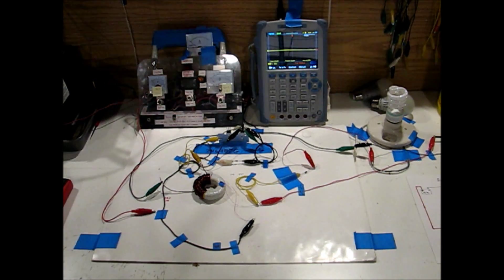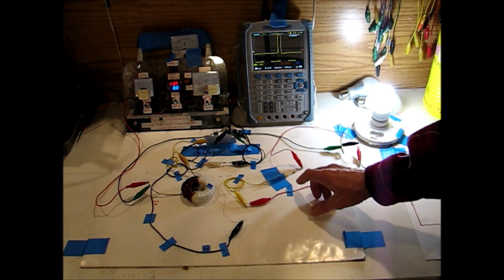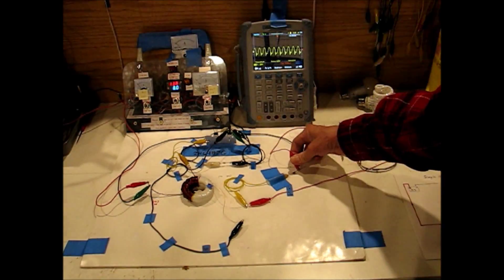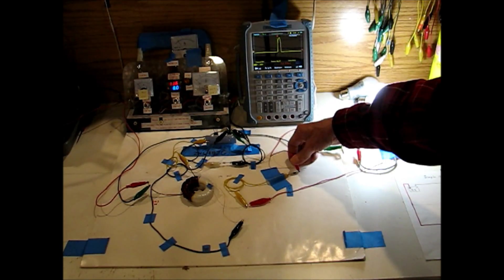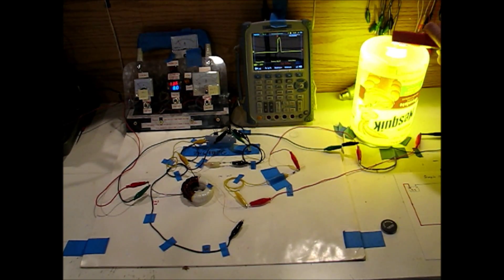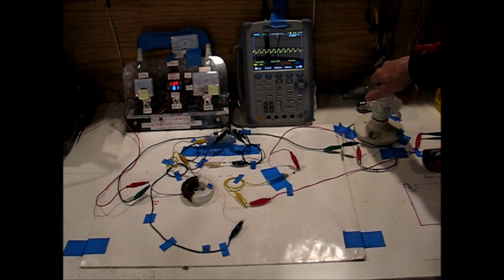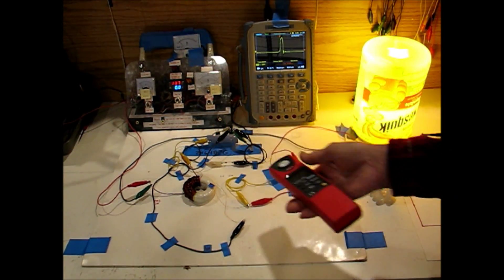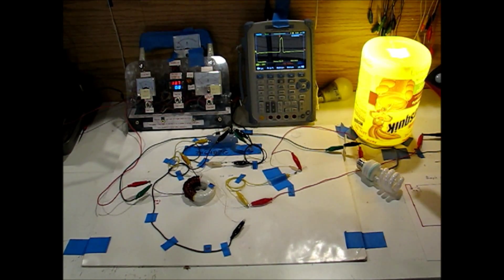Simple 12v CFL - LED light circuit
Warning:
High voltage can be present on the (+) out of the secondary coil and/or elsewhere in the circuit  It could be as high as 1200volts or more.  It can/will "burn" your skin upon contact. If you decide to build this circuit, you do so at your own risk. Don't be stupid.
Extreme caution should be exercised at all times if you decide to build this circuit.

Just a simple circuit that works good for CFL's and LED lights.